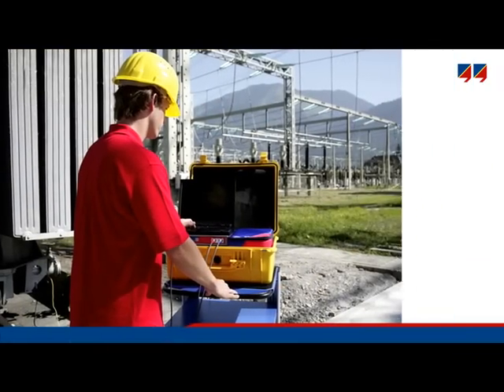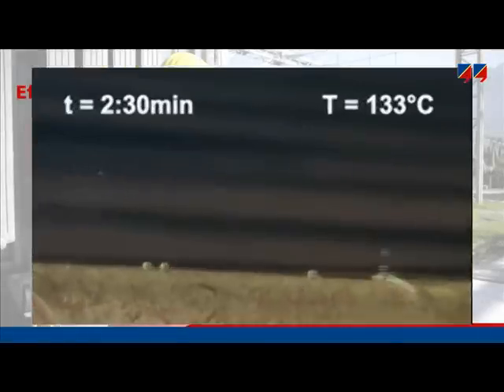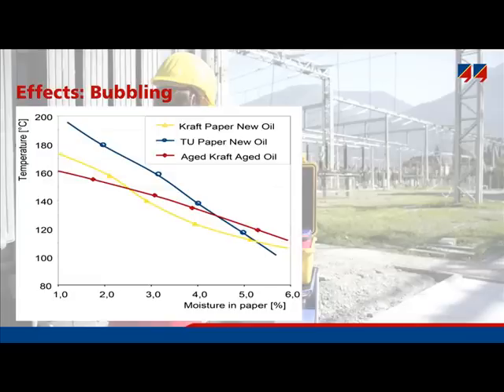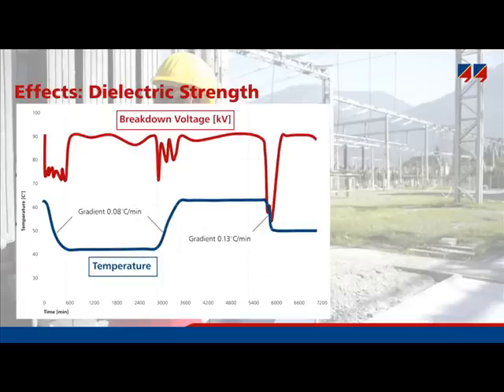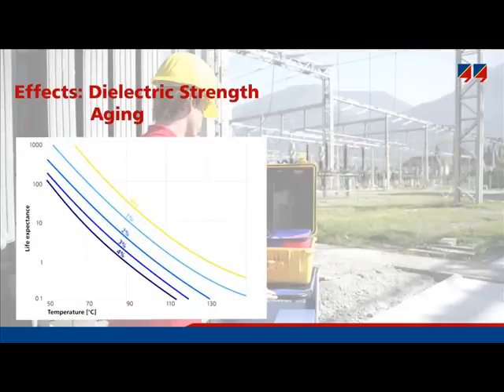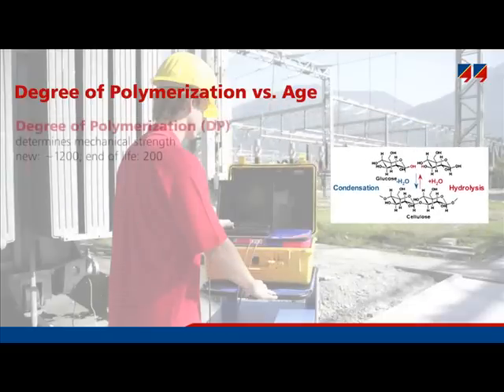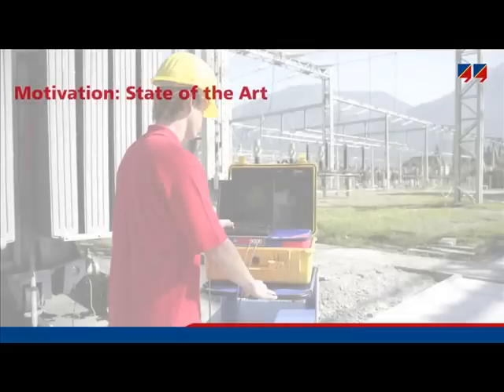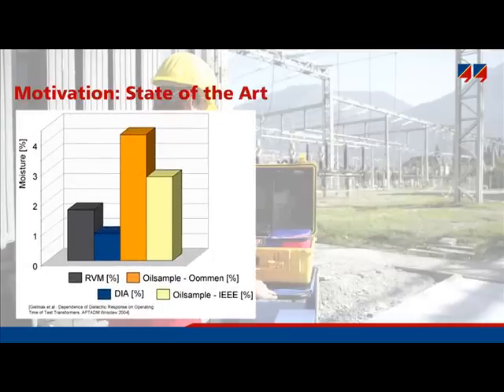What is Dielectric Response Analysis?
An introduction to Dielectric Response Analysis.